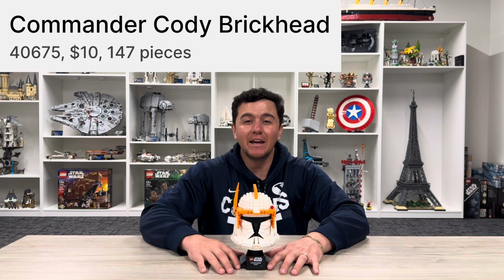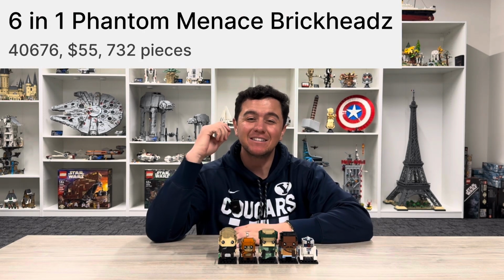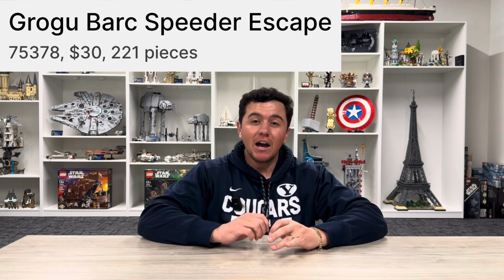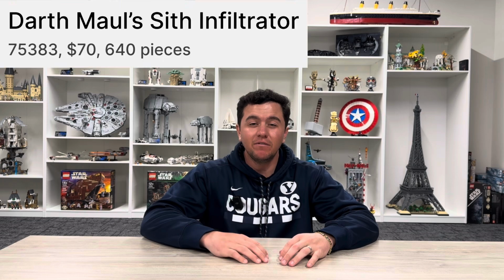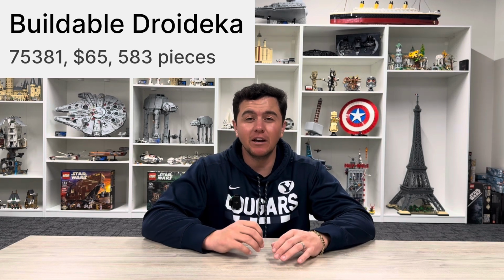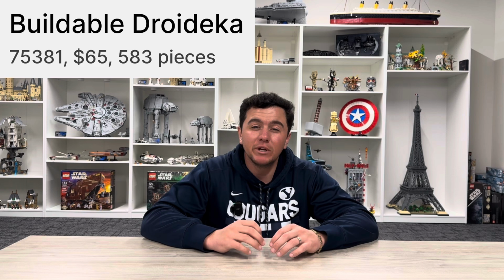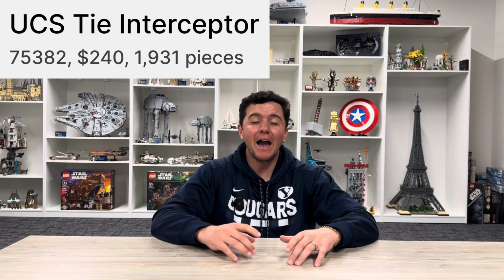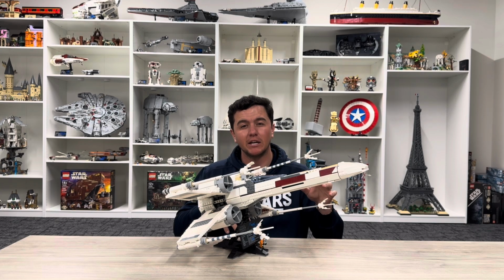LEGO STAR WARS MAY 4th UPDATE! Every single set!!!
In this video, we update you on every single set coming out on May 4th from Lego Star Wars! We let you know what we like, what we don’t like, and if we will be buying each set on day 1!